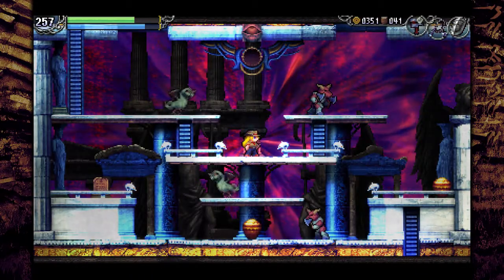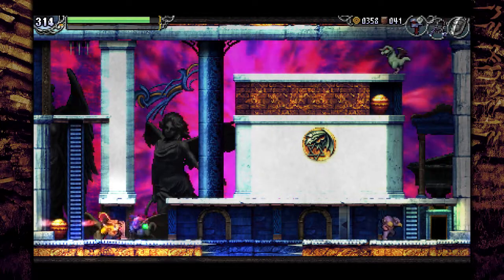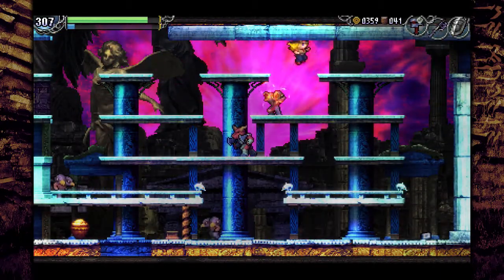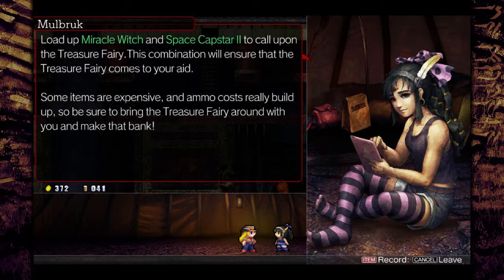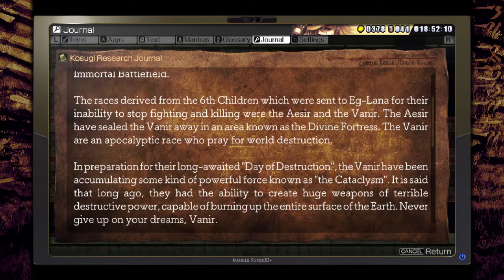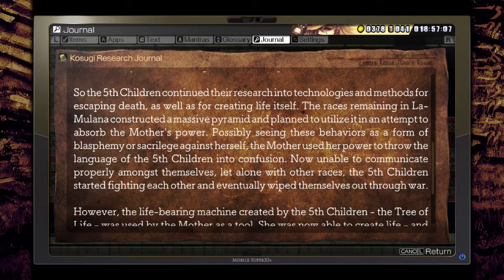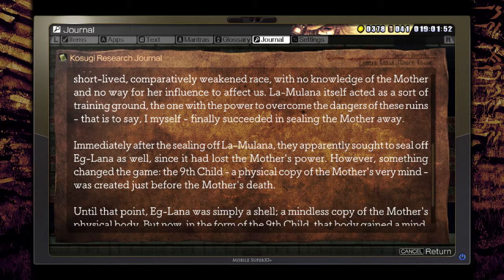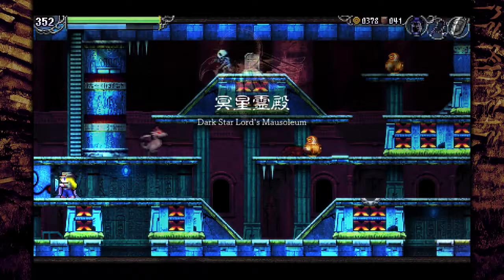Let's Play La-Mulana 2 [36] Lore Dump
We don't accomplish much this time.  But hey, we're caught up on lore at least.  Punk Teenage alien hooligans.